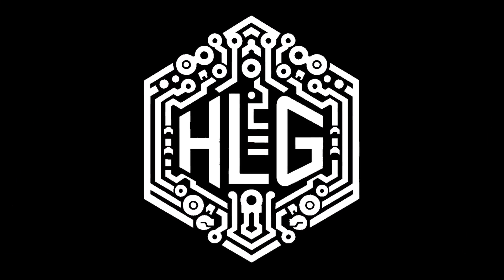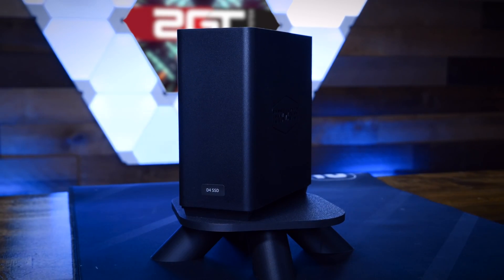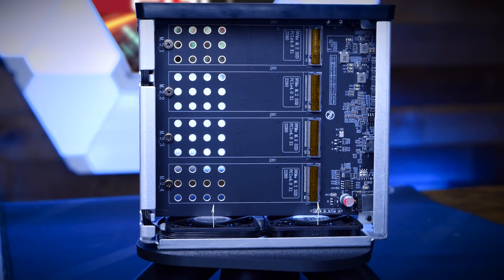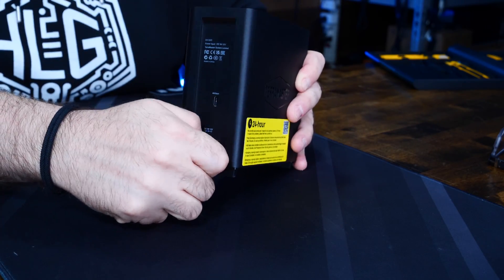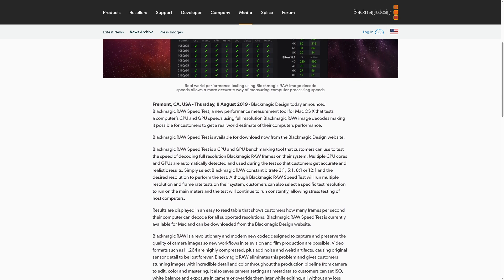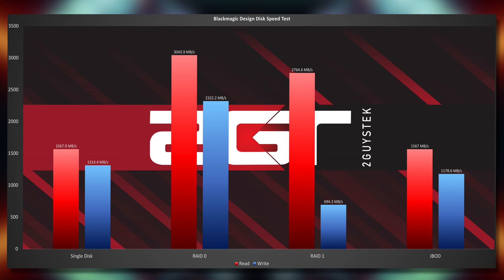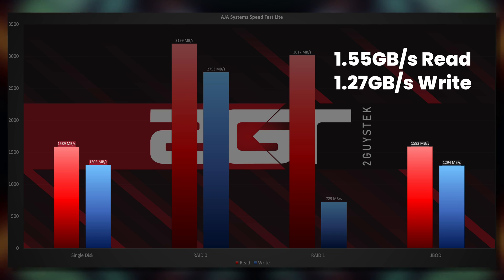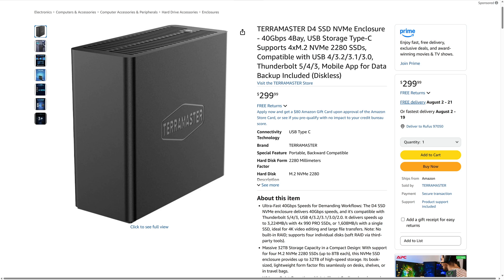Direct Attached NVMe for Creators: Is It Worth It?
Everyone loves fast storage—until it melts your wallet or your desk. The TerraMaster D4 SSD promises 4 NVMe slots, USB4 at 40Gbps, and direct-attached speed for creators, editors, and homelab nerds who need local storage without the network bottleneck.

I got my hands on one to find out: Is this just overkill? Or is it exactly what high-speed workflows need? Let’s test it, break it down, and see if it actually delivers.

Terramaster D4 SSD
Kingston NV2 NVMe
Samsung 990 PRO NVMe

0:00 Intro
1:10 Specs, dimensions, and details of the Terramaster D4 SSD
2:22 Here's the kicker..
2:51 How to install NVMe drives in the Terramaster D4 SSD
3:21 Performance testing of the D4 SSD
5:51 Let's talk about NVMe drive selection and expected performance
6:39 How much does the Terramaster D4 SSD cost?
6:49 Final thoughts on the Terramaster D3 SSD